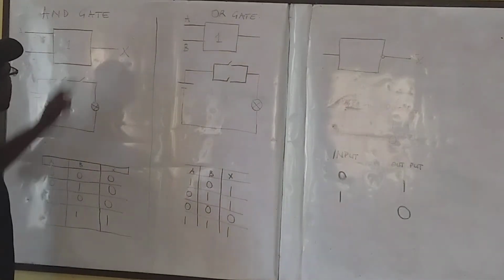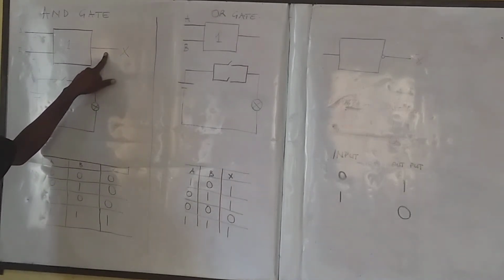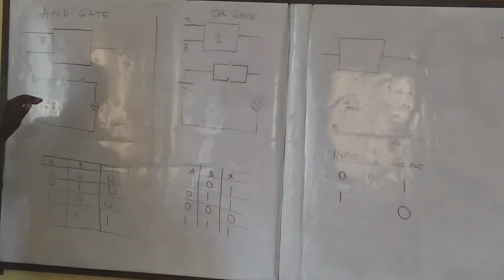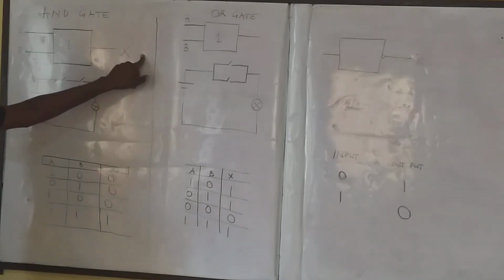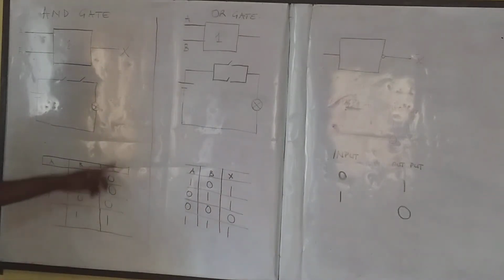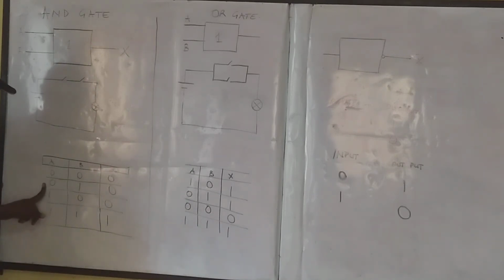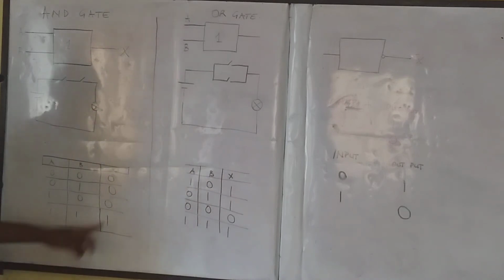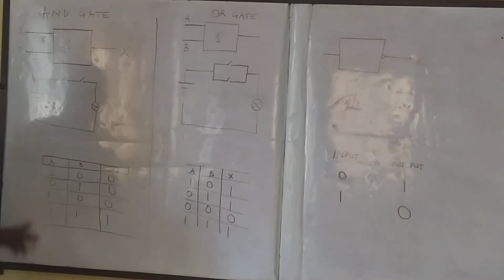introduction to logic gates